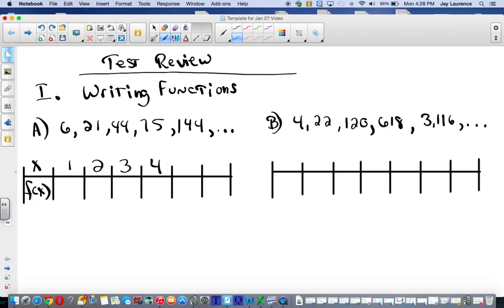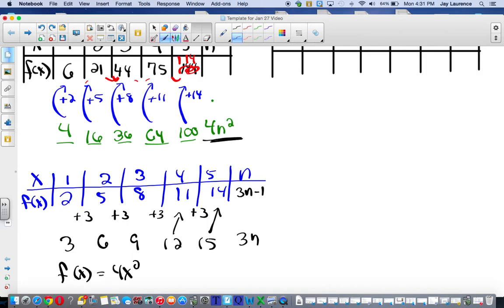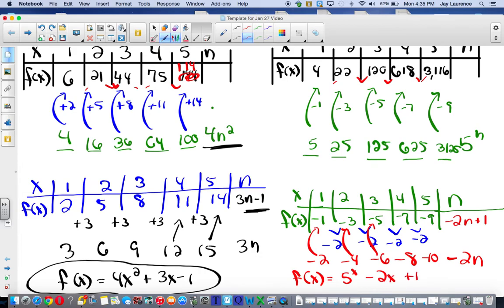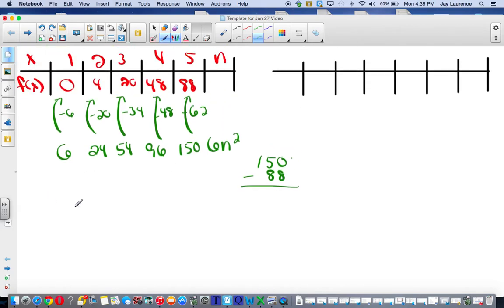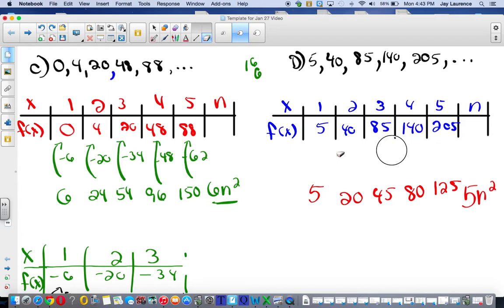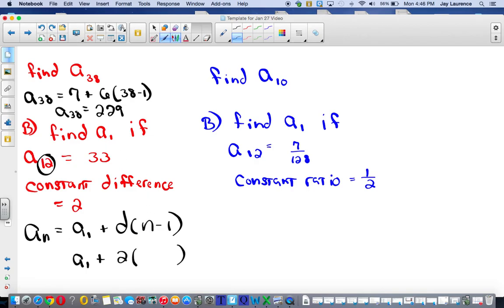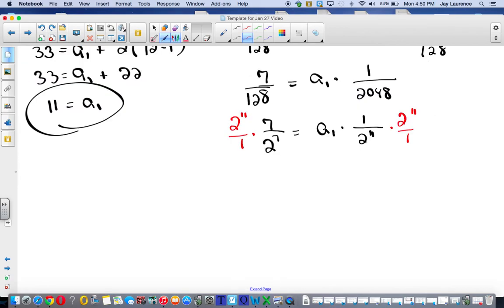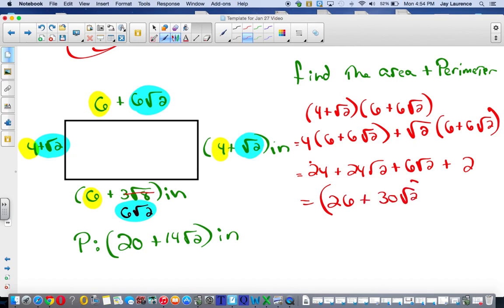LaurenceJan 27 Test Review